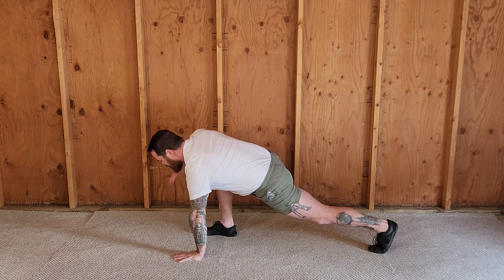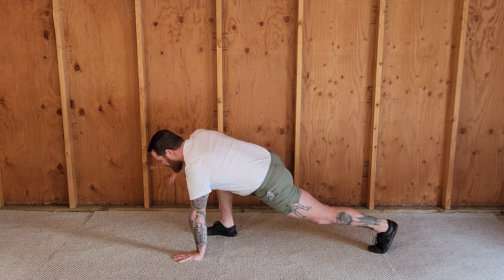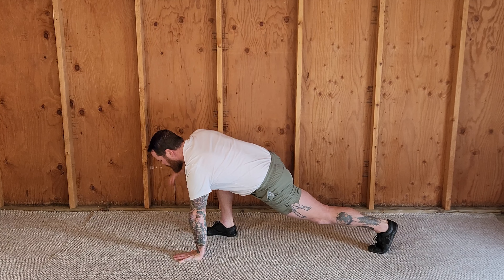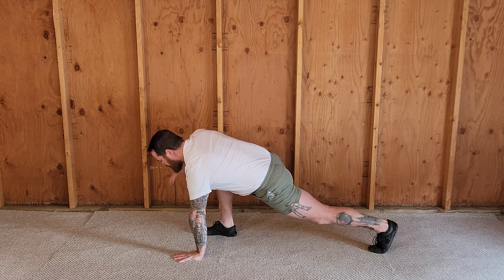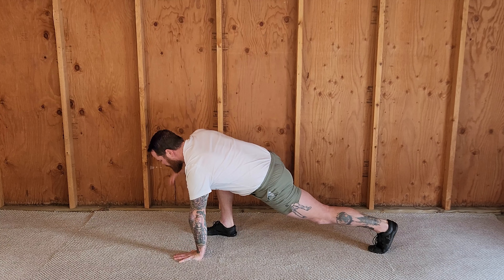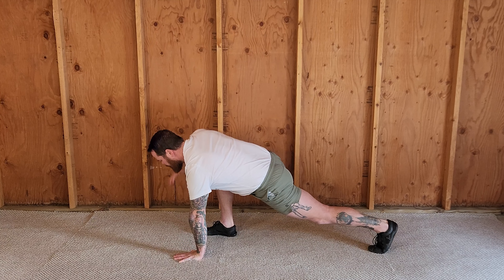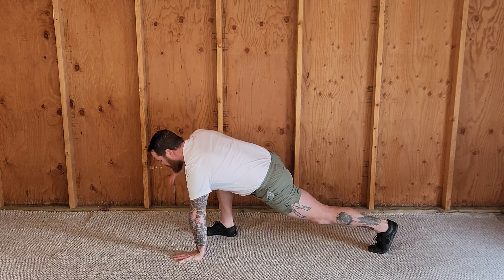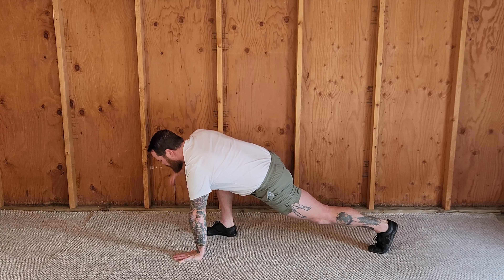Deep Lunge with Thoracic Rotations | Workout Warm Up | Leg Day Mobility | Fitness Tips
How can this video help YOU?!

Do  you sit a lot? Most of us do. When we sit for too long our hips and our upper back get SUPER stiff and locked up!

The deep lunge is GREAT for opening up the hips. It allows us to experience leg hyper extension (the back leg) and leg flexion (the front leg) in a SAFE and EFFECTIVE way!

Adding thoracic rotations helps us break open our sticky spots in our back and shoulder blade area!

Keep seeking strength!